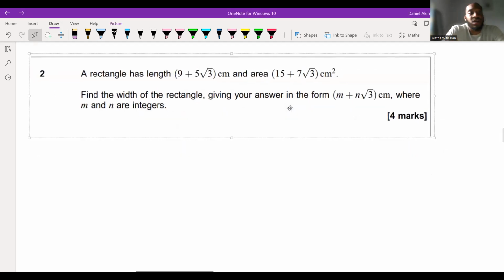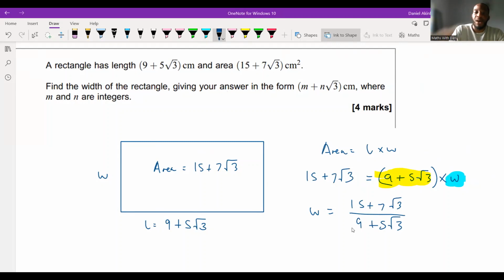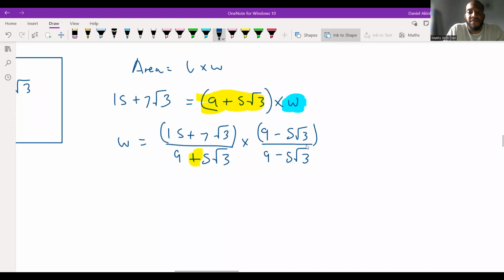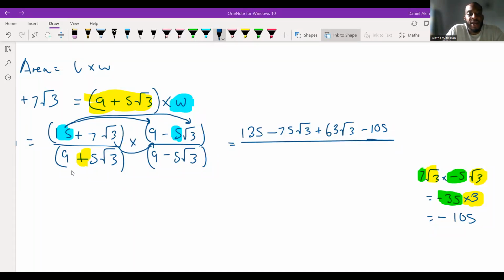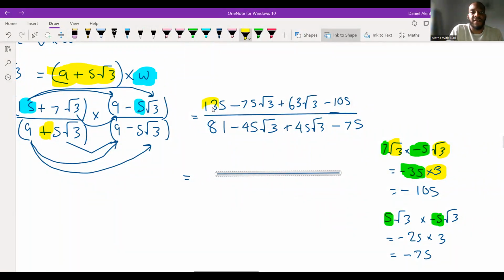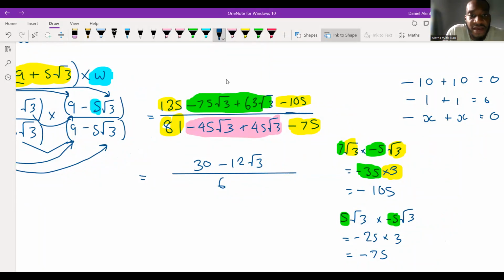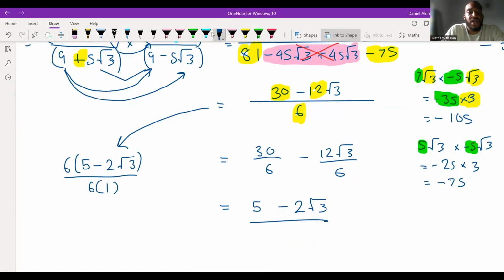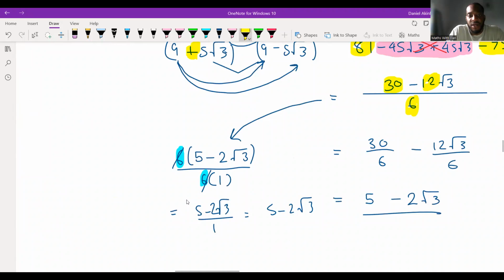A Level Maths | Surds | Rationalising the Denominator | Year 12 | MathsWithDan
Surds! This clip was taken from one of my online group classes, going through rationalisation, but in the context of calculating the width of a rectangle. Exciting!

This question was taken from the AQA A Level Maths C1 Paper - June 2014 series.

This was the first class of the academic year, so we spent the lesson recapping key skills acquired from GCSE.

I will be running online classes for A Level students for the entirety of the 23/24 academic year. Find more information on the classes here: